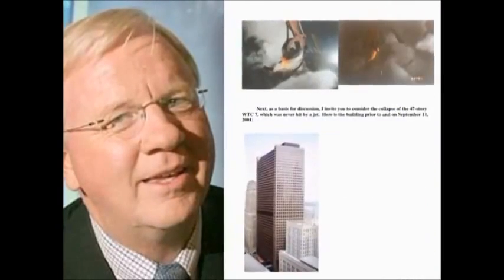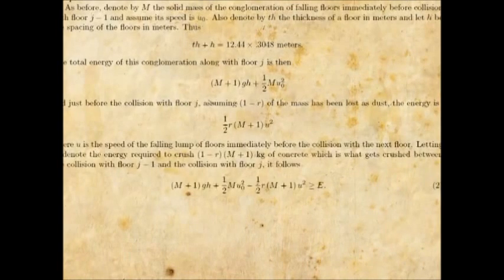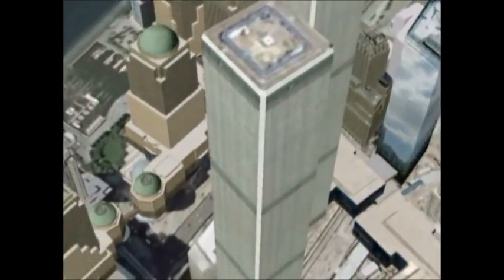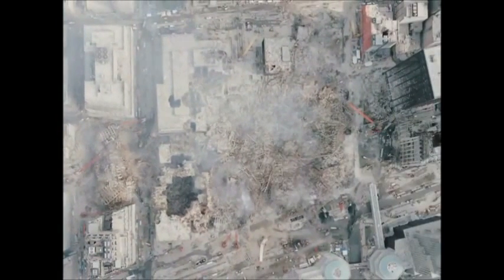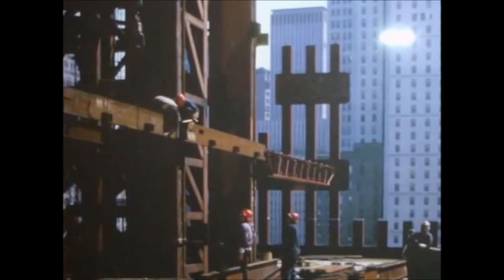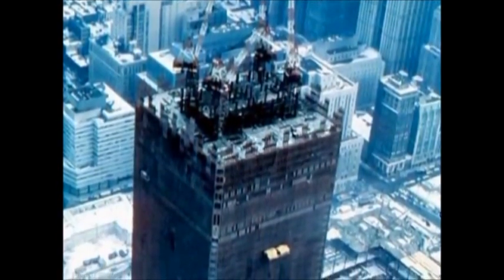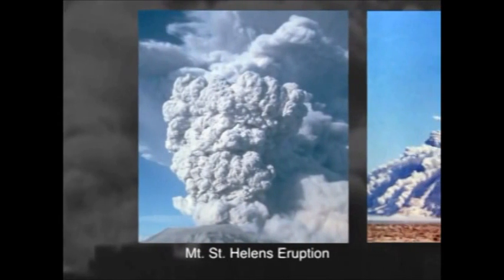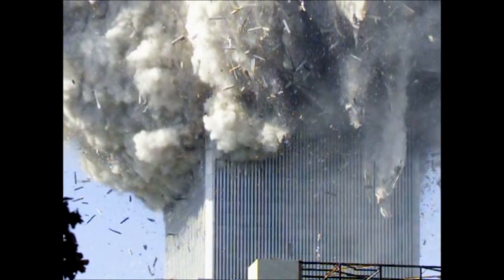From Dust to Dawn: The 9/11 Psyop Exposed 1 (The "9/11 Truth Movement", Disinfo, Dust and Anomalies)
Footage used is credited to username Collin Alexander. Footage used intended for educational and research purposes only.